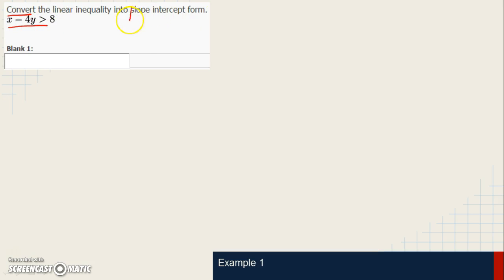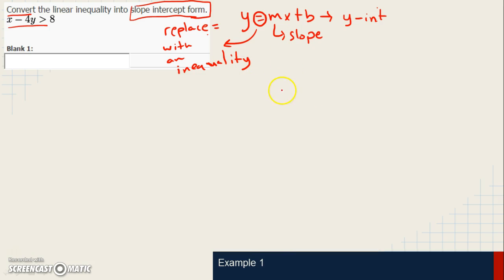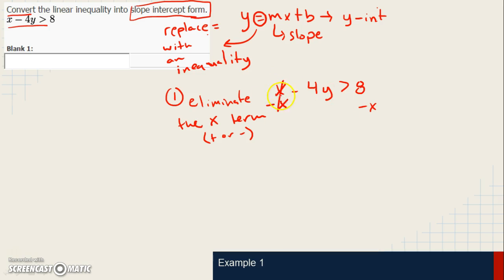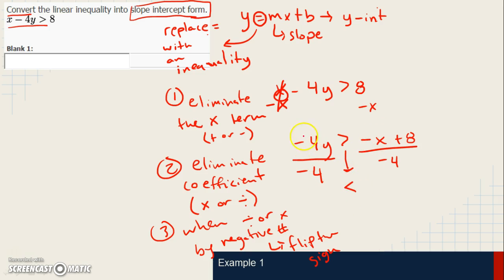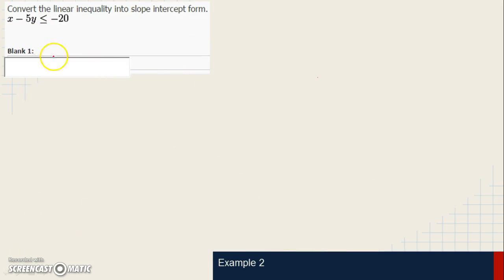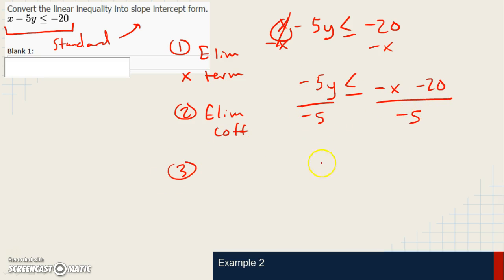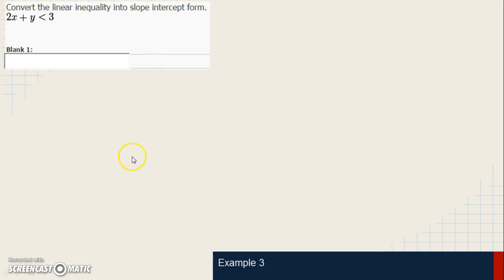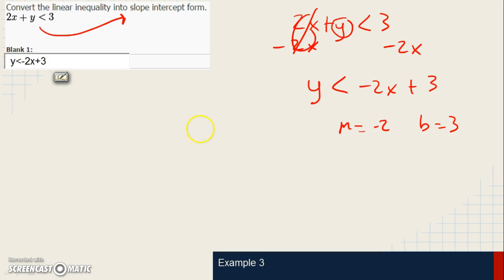How to Convert Linear Inequalities into Slope-Intercept form | Algebra